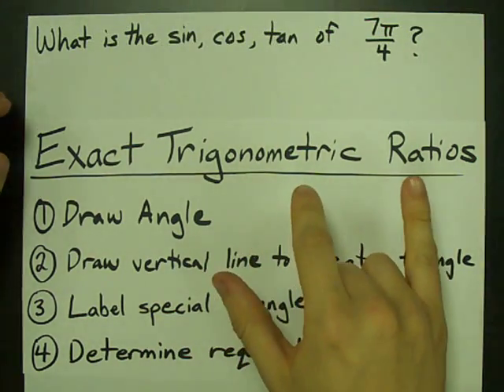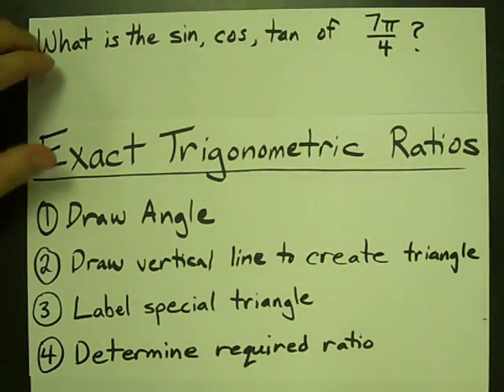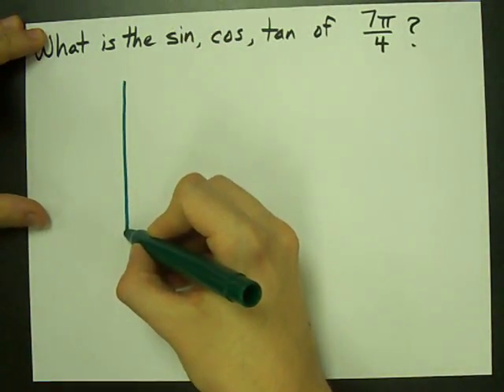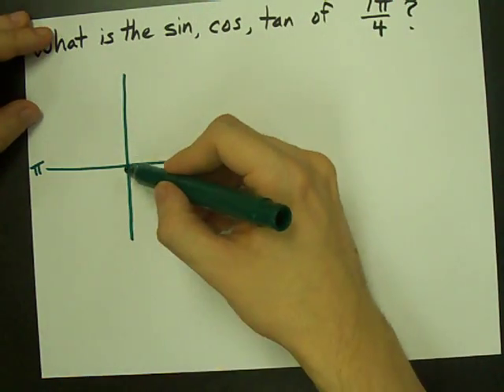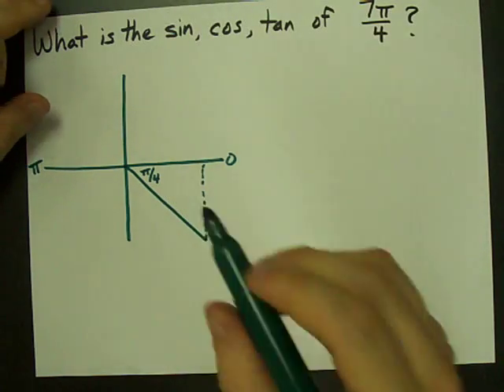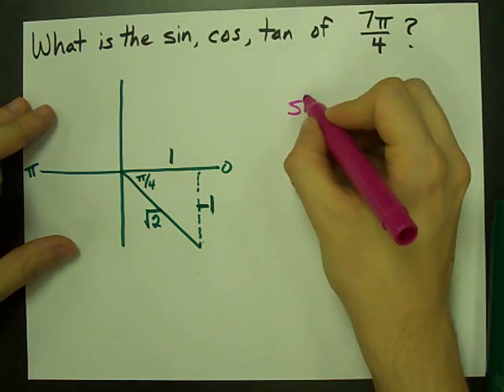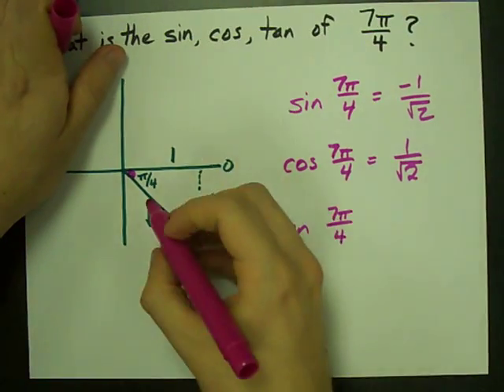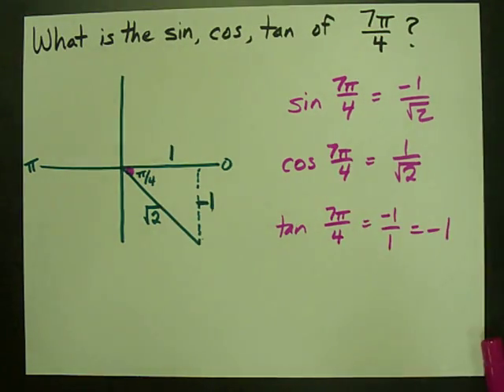Exact Trigonometric Ratios of an Angle (Radians)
Find the exact trigonometric ratio of an angle (in radians).  You probably have to memorize the special triangles.